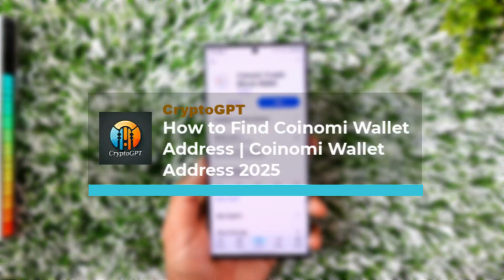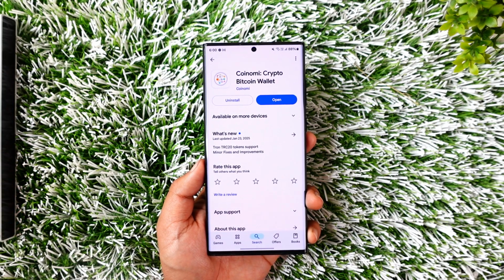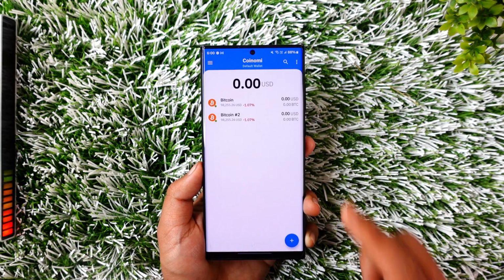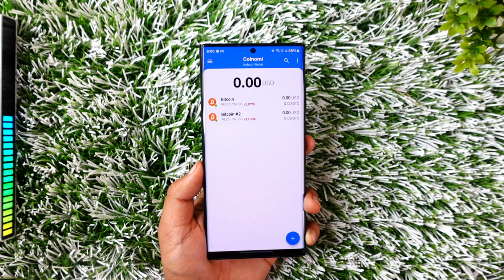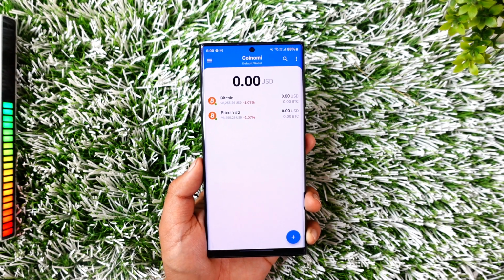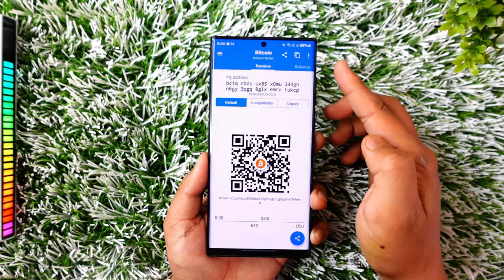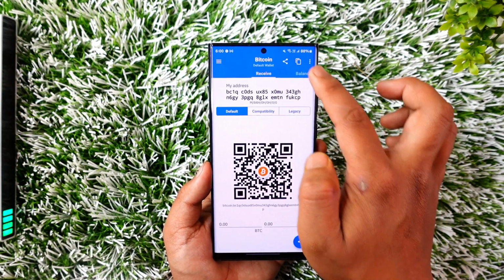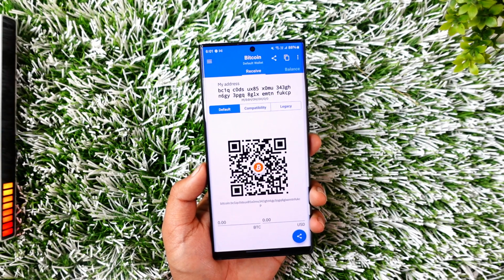How to Find Coinomi Wallet Address | Coinomi Wallet Address 2025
If you want to find your Coinomi wallet address, the process is simple and essential whenever you need to receive cryptocurrency. A wallet address acts as your unique identifier on the blockchain, allowing others to send crypto directly to your Coinomi wallet. Each cryptocurrency you add to your wallet will have its own distinct wallet address. For example, if you want to receive Bitcoin, you’ll need to provide your Bitcoin wallet address, while receiving Ethereum requires your Ethereum wallet address, and the same applies to other cryptocurrencies like Solana, Litecoin, and more.

To find your wallet address, start by launching the Coinomi app on your device. Once you’re on the main dashboard, tap the plus (+) icon to add the specific coin you want to receive. For example, if you’re looking to receive Bitcoin, tap "Add Coin" and select Bitcoin from the list of supported cryptocurrencies. After adding Bitcoin, tap on it to access your Bitcoin wallet. At the top left corner of the screen, you’ll see the "Receive" button. Tap on it, and you will be presented with your unique Bitcoin receiving address. This address can be copied directly to your clipboard for easy sharing. Alternatively, you can use the provided QR code, which others can scan to send funds directly to your wallet.

It’s important to note that wallet addresses are unique for each cryptocurrency. If you want to receive Ethereum, Solana, or any other coin, you’ll need to follow the same process—select the desired coin and find its specific "Receive" option to get the corresponding address. Sending the wrong cryptocurrency to an incompatible address (e.g., sending Ethereum to a Bitcoin address) can result in permanent loss of funds, so always double-check the wallet address before sharing or initiating transactions.

Coinomi ensures that your addresses are secure, and since it’s a non-custodial wallet, you maintain full control over your private keys. While sharing your wallet address with others for receiving funds is safe, never share your private key or recovery phrase with anyone. Your wallet address is public-facing, while your private key is confidential and should be kept secure.

Hopefully, this guide has made the process clear and easy to follow.

Timestamps:
0:00 Introduction
0:05 Importance of a wallet address
0:14 Opening the Coinomi app
0:17 Adding a new cryptocurrency
0:28 Selecting the coin to receive (e.g., Bitcoin)
0:40 Tapping the "Receive" button
0:46 Viewing and copying the wallet address
0:52 Sharing the QR code for easy transactions
0:59 Receiving crypto securely
1:12 Conclusion